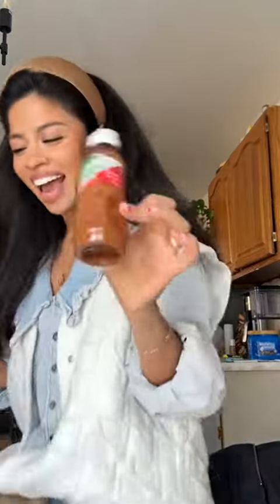the little mango gummies were so fun & I did end up eating the whole bag